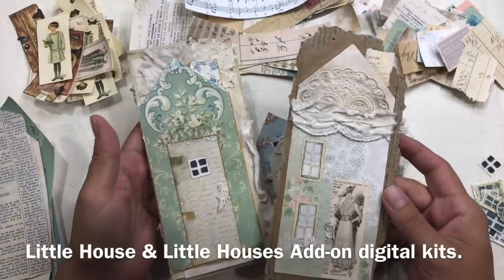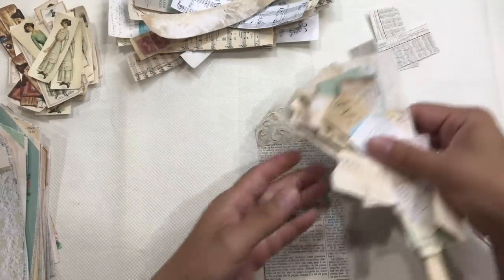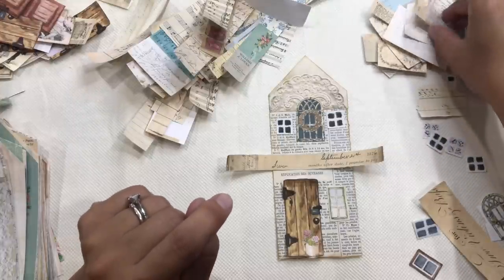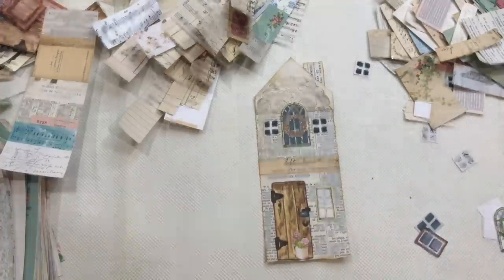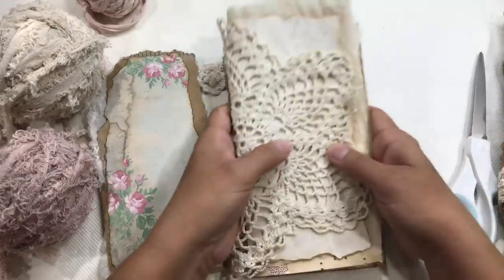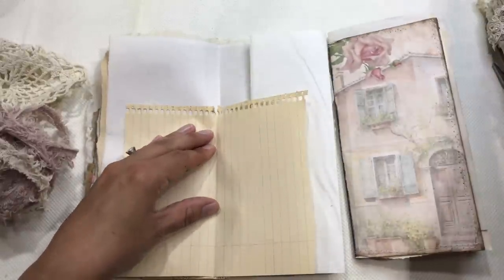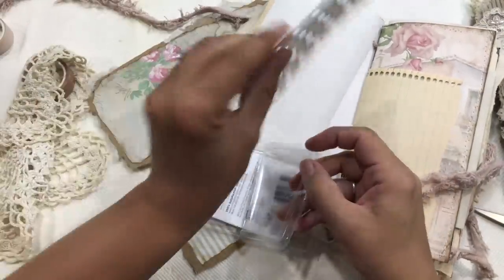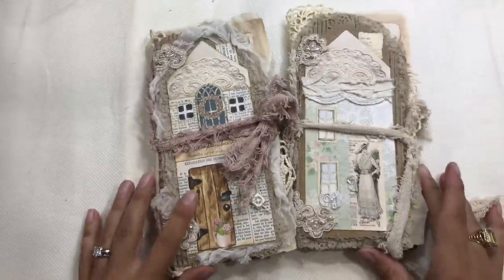Tutorial video - Create a shabby chic open spine junk journal using the Little House Kit.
Digital kit used in this video:
Little House kit
Little Houses Add-on kit

My Etsy shop for digital sets / printables :  Odulcina

Junk journals and creations available in my Odulcina Journals Etsy shop:

Odulcina - Ödulcina